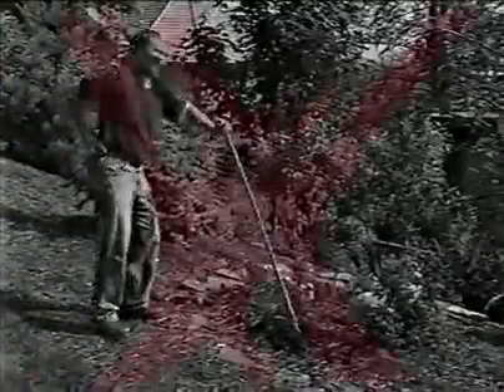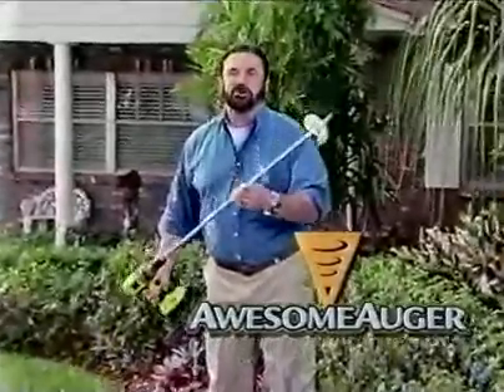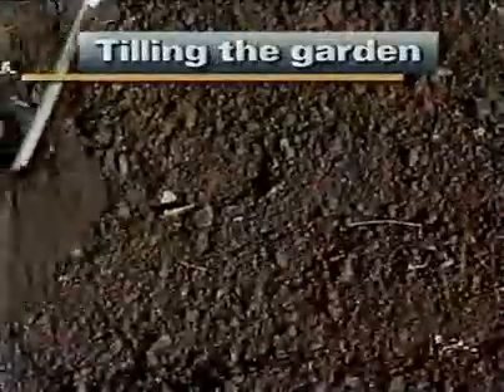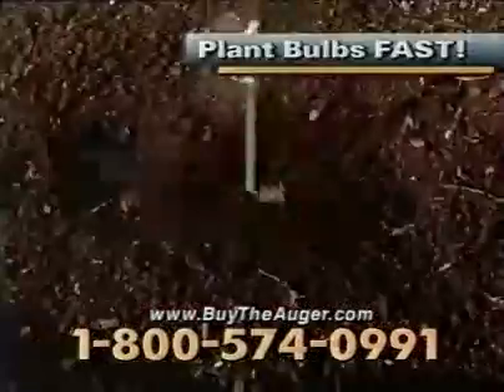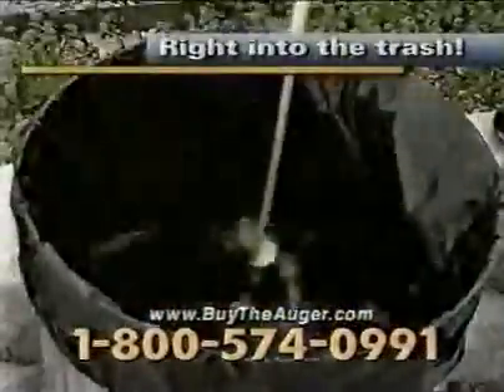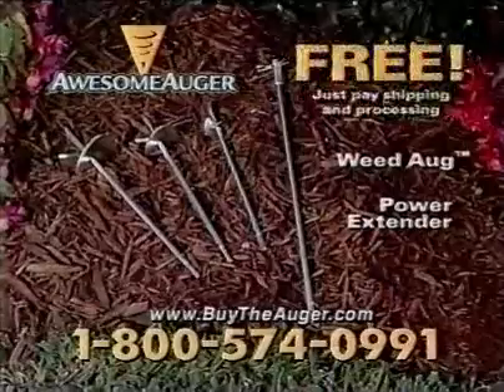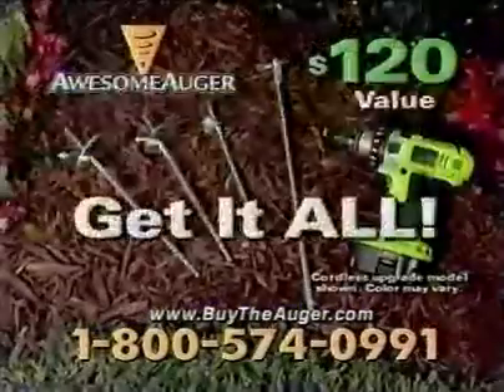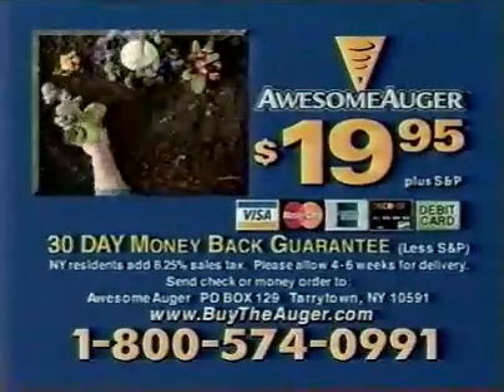Billy Mays - Awesome Auger (1-Minute Version, 2008)